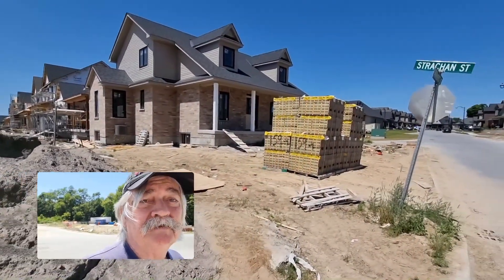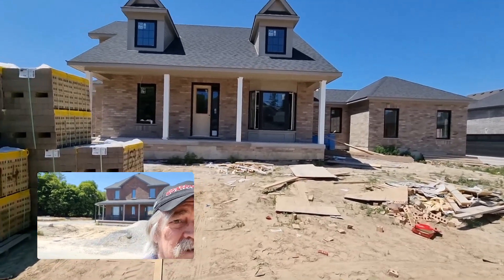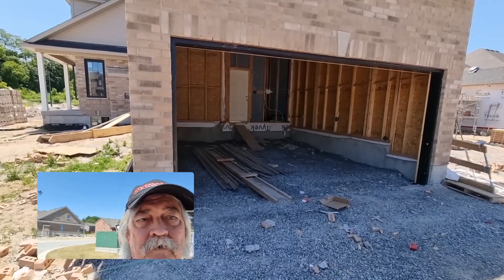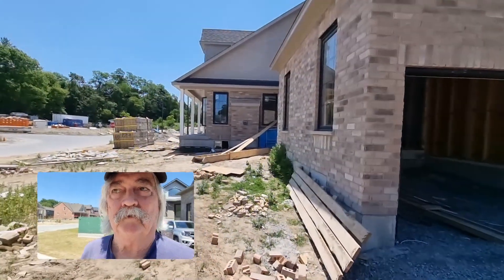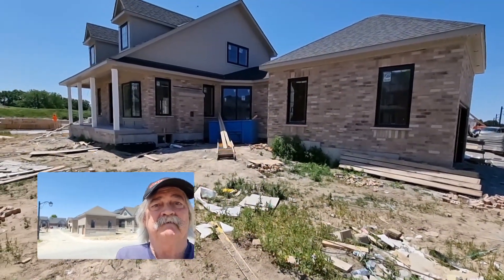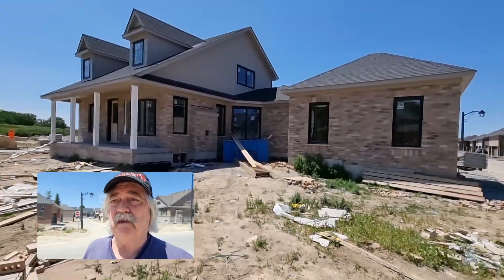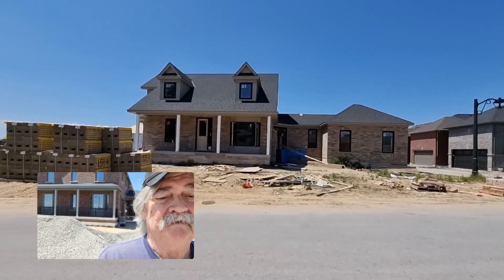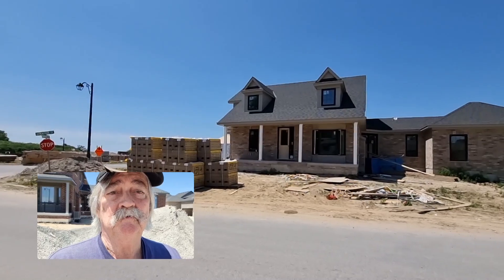Bricks Are On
The exterior is all but complete. Should be ready soon for the pre-drywall inspection.